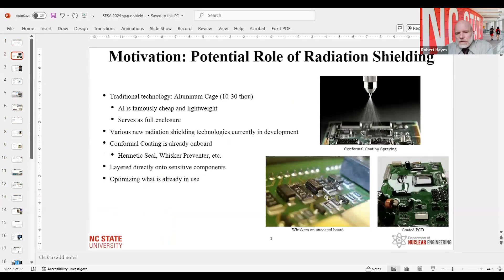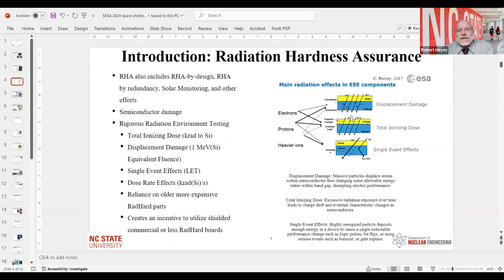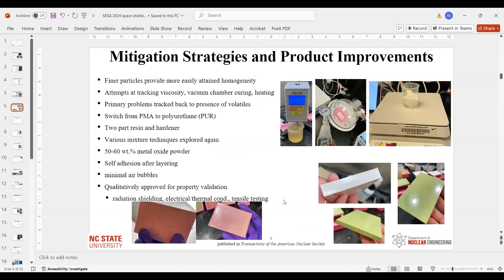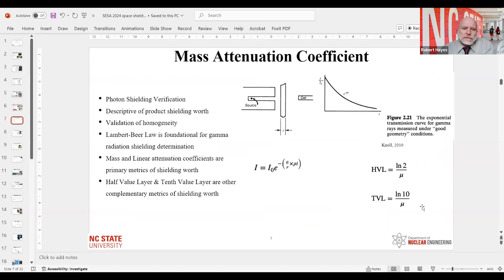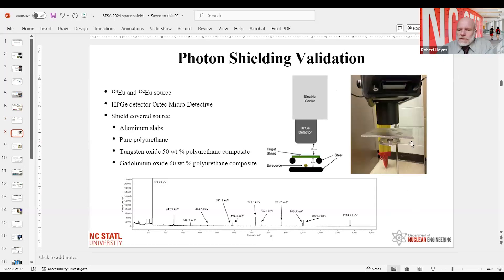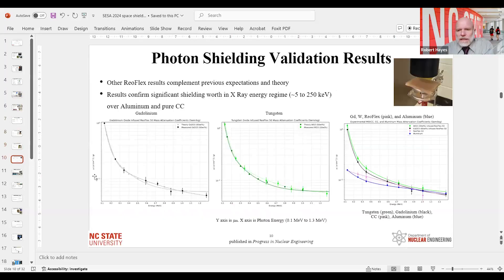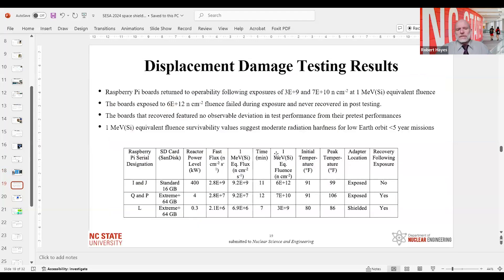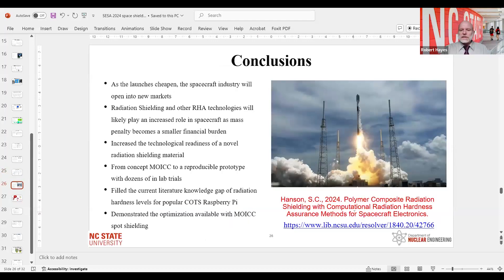Novel electronics shielding for space electronics to optimize SWaP